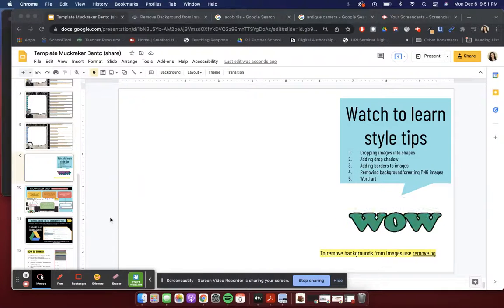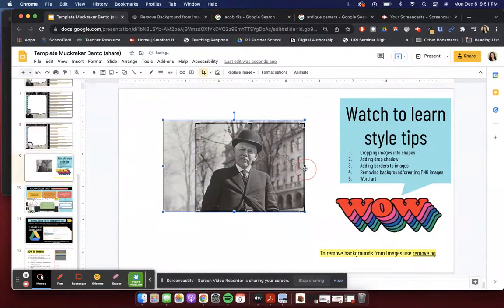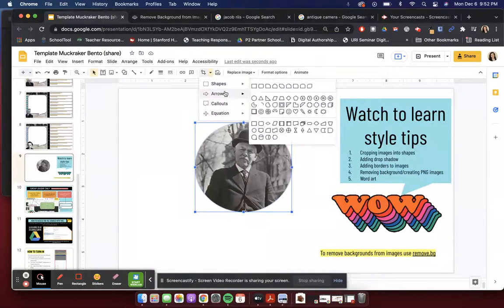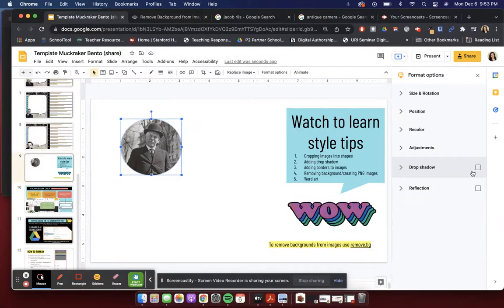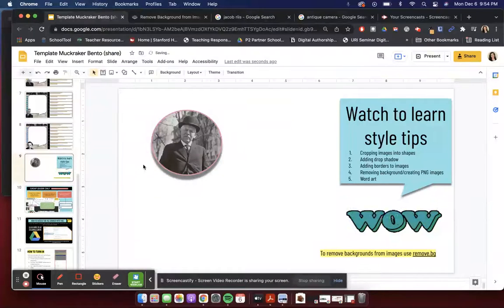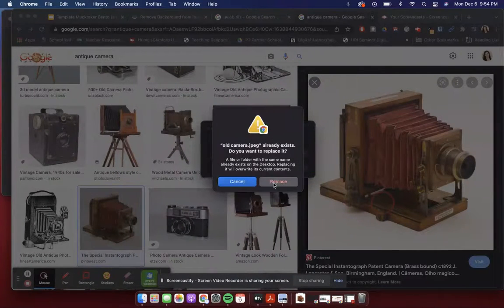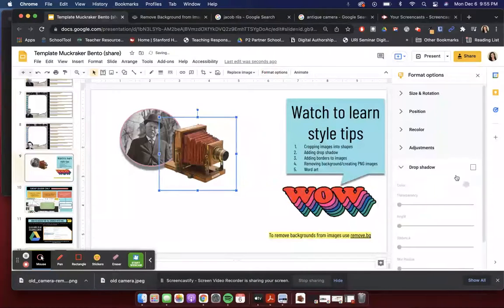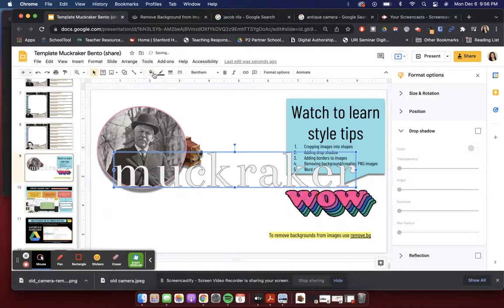Design Tips for Google Slides